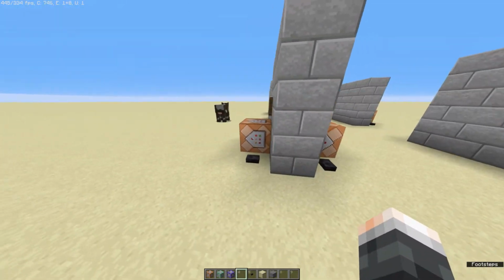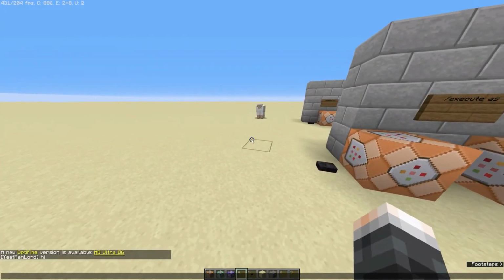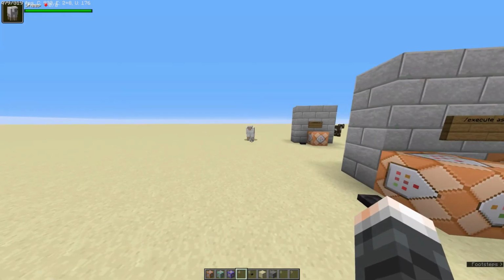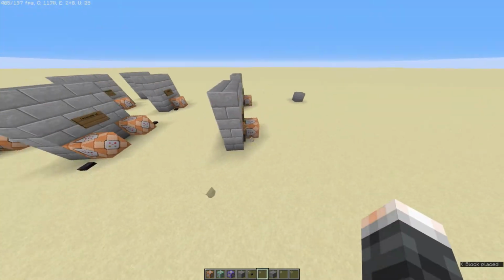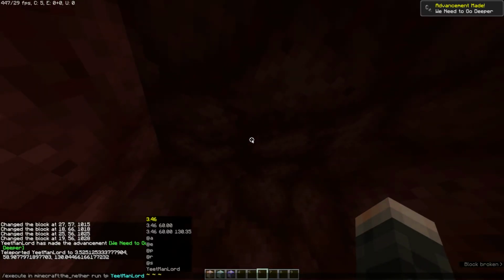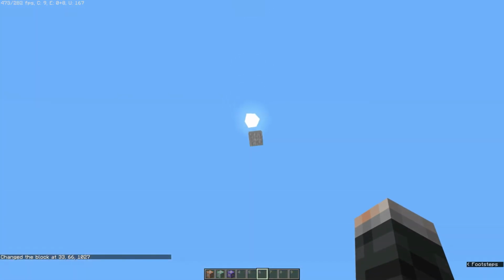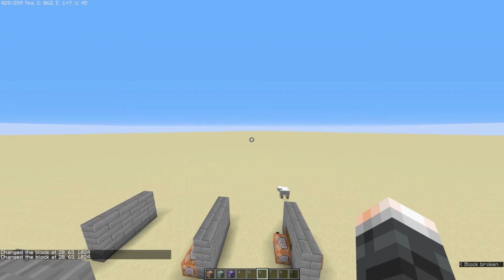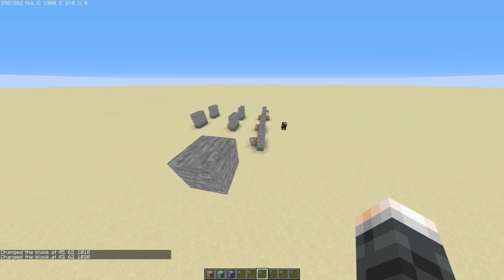/Execute Command modifiers and run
Today I will go over the /execute command.
We will go over modifiers in the command and
How to run a command with /execute